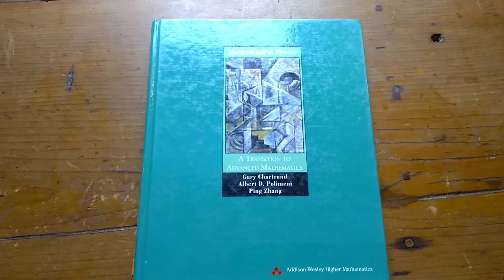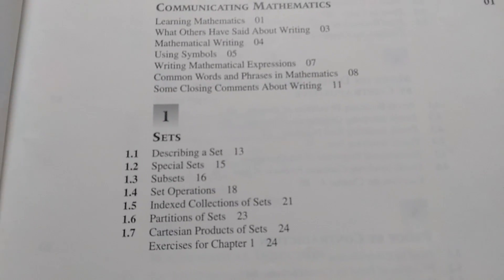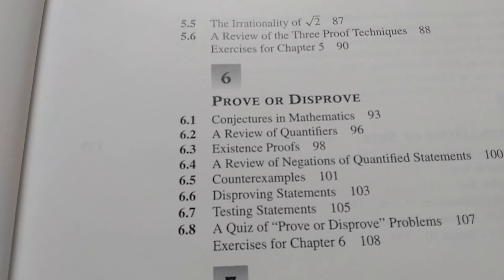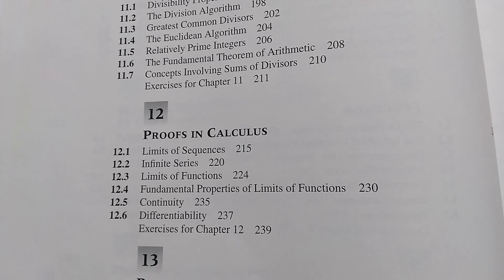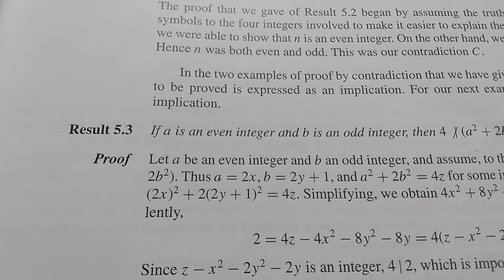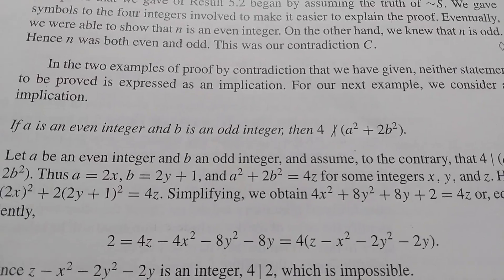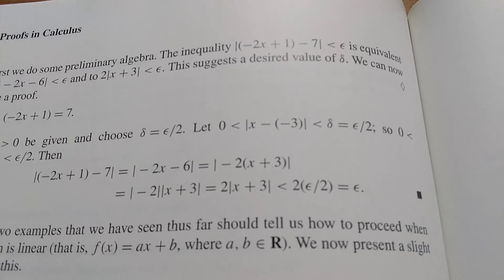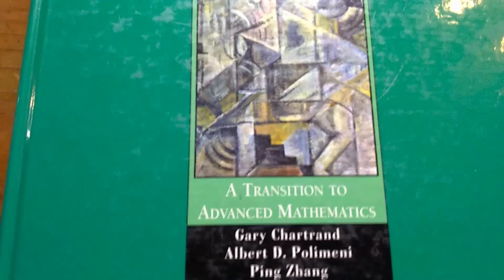A Book on Proof Writing: A Transition to Advanced Mathematics by Chartrand, Polimeni, and Zhang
In this video I go over a book on proof writing. This is a pretty solid choice if you are considering mathematics as a major or if you want to learn to write proofs.

The book is called a Transition to Advanced Mathematics and it was written by Chartrand, Polimeni, and Zhang.

This is the book on amazon